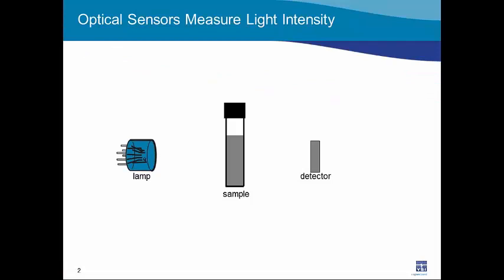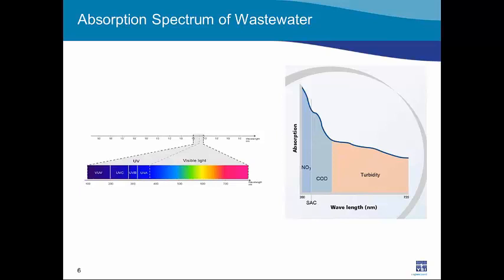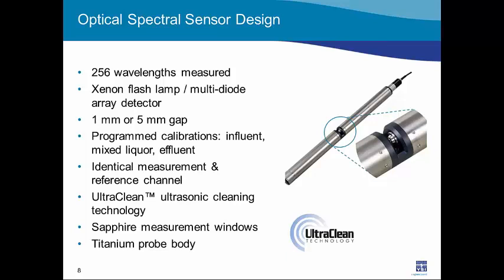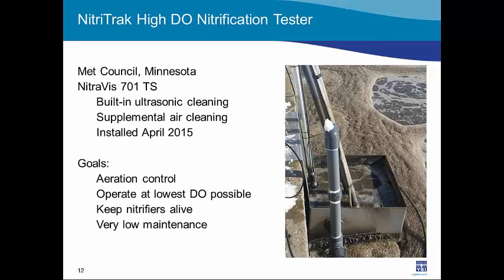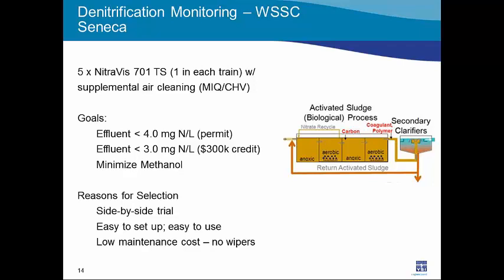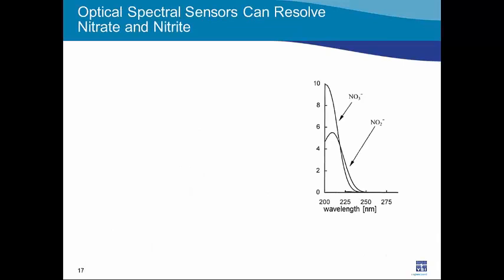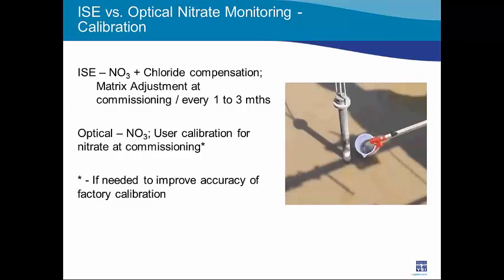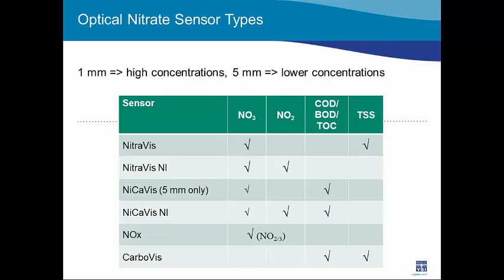YSI Webinar | Online Monitoring of Nitrate with Optical Sensors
Wastewater process control made easier with continuous, online monitoring of nitrate with optical-based sensors